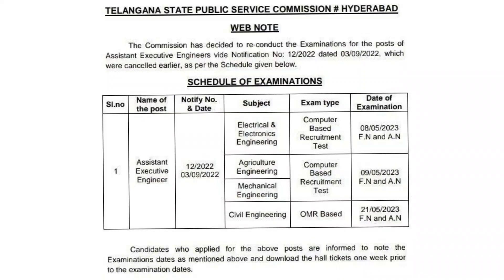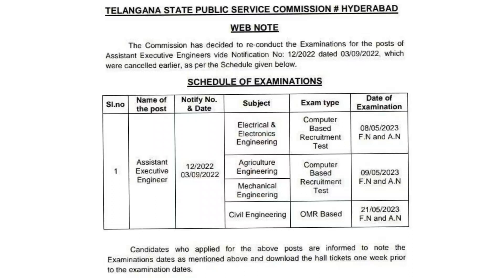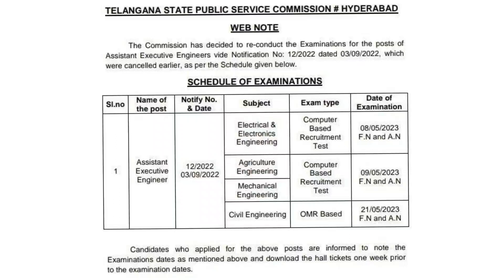Did You Miss it? Check Out the Latest TSPSC Exam Schedule Update Now!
Discussed in this video:
✔  TSPSC Exam Schedule Official Update

✰✰✰ Important Books for Competitive Exam ✰✰✰
➤Mechanical Engineering Handbook (MADE EASY)
➤GATE PYQ till 2022 (MADE EASY)
➤ESE Preliminary Exam PYQ (Vol-1)
➤ESE Preliminary Exam PYQ (Vol-2)
➤PYQ of All Competitive Exam (MADE EASY)
➤SSC JE PYQ
➤DRDO & ISRO PYQ
➤4400 MCQ Practice Book for Mechanical Engineering
➤UPPSC AE PYQ Book
➤PSU Practice Book Made Easy
➤Engineering Matematics for GATE